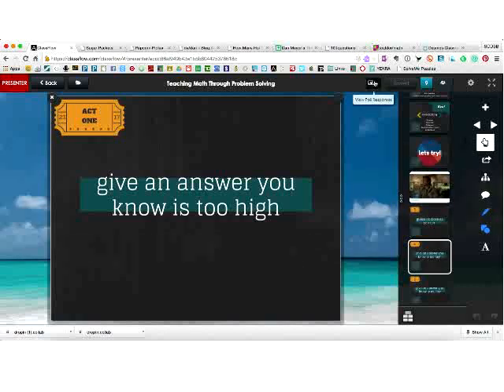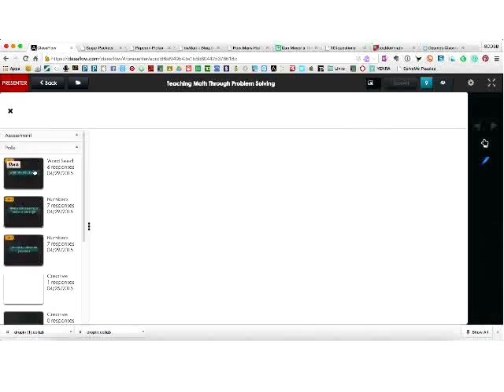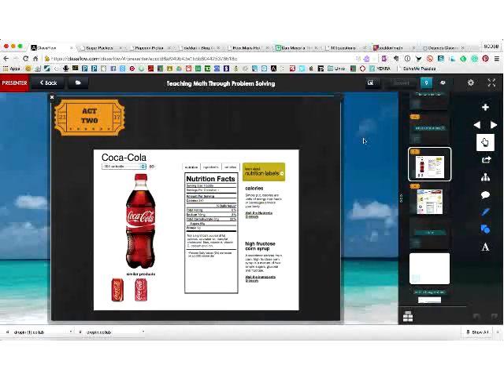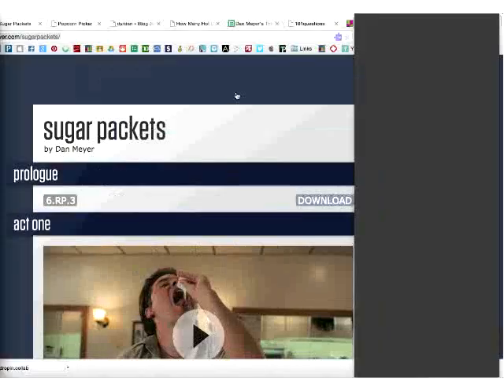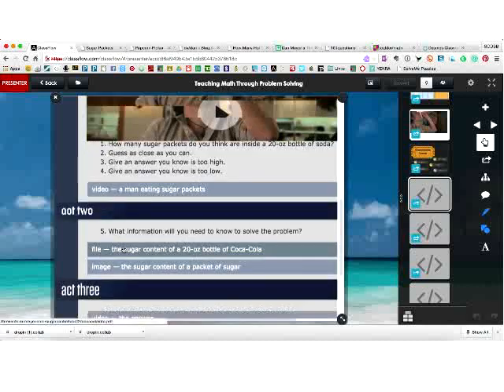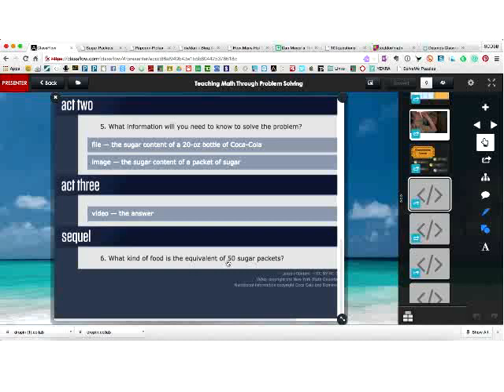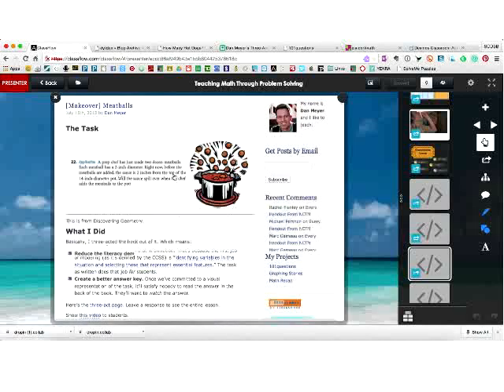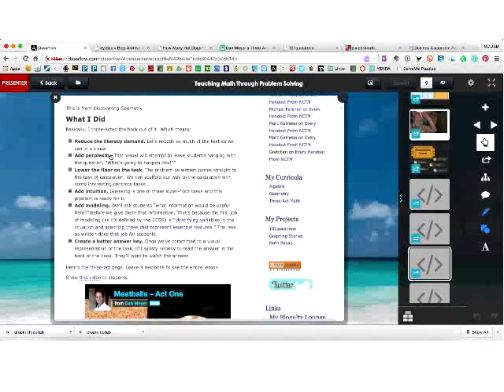Teaching through Problem Solving in Intermediate Math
2015 Apr  29

Creating the problems while using BYOD to support. In this session teachers will work together to create problems that can be used to address the concepts in the Intermediate math class. Examples of Dan Meyer Three-Act problems that connect to intermediate curriculum will be used to help prompt discussion. Current events and local issues can also be used to design and share our own problems. This session also includes conversation around classroom successes and struggles in teaching intermediate math through problem solving.

This series looks at different digital tools which are appropriate for BYOD classrooms and which support rich student learning through problem solving. Creating interactive math classes and capturing student thinking can help support effective teaching through problem solving. The first two sessions investigate different tools while the last session includes brainstorming and sharing problems that can be used in class to prompt great collaboration, creativity, critical thinking and communication in math.